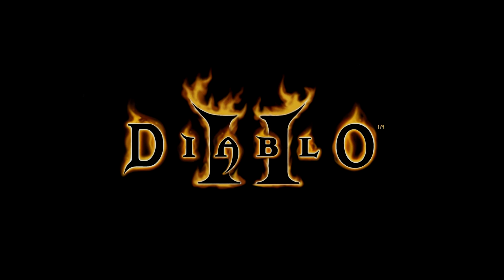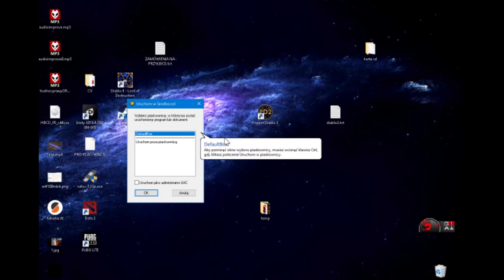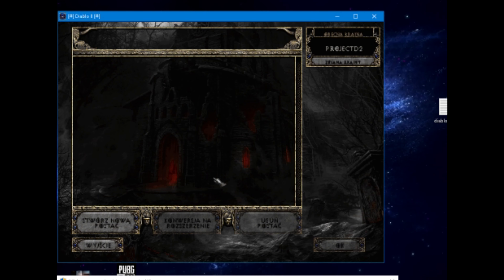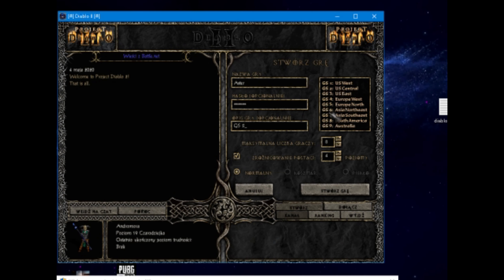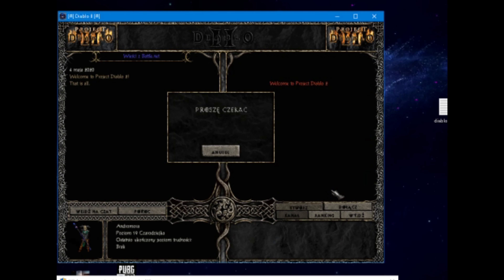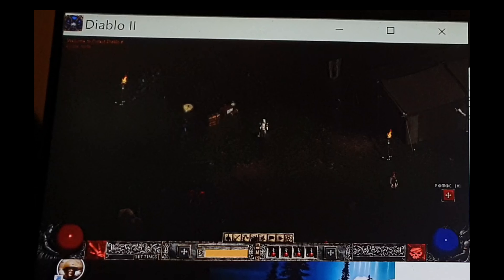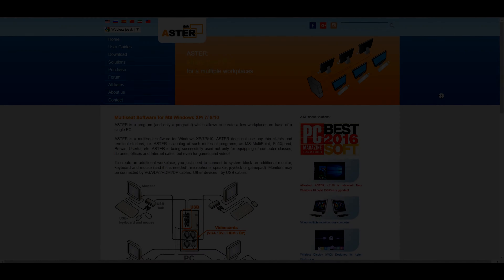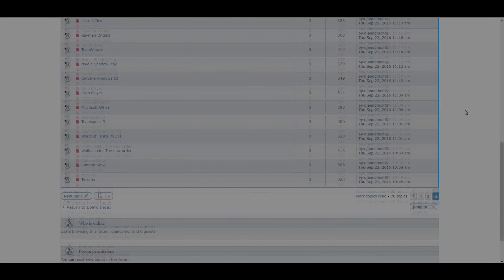Aster Multiseat mode for Diablo 2 Project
NO STEAM EDITION
Tested on Aster v2.27

Players : 1 per Workstation
Support Gamepads : NO

1) In some case could not work in full screen
2) Run first Diablo 2 for best result switch to window mode in launcher

SYSTEM REQUIREMENTS

MINIMUM:
OS: Windows 7
Processor: Intel Core Duo
Memory: 2 GB RAM
Graphics: Nvidia 660 Series

My Recomendation
CPU : new i3
GPU: GTX 660
3 GB RAM

Remember that you need extra power (10-20%)to play this game at the same time at several stations

LOGIC AND FUN